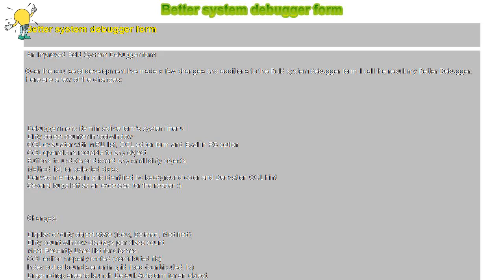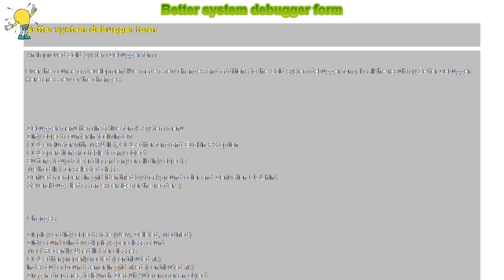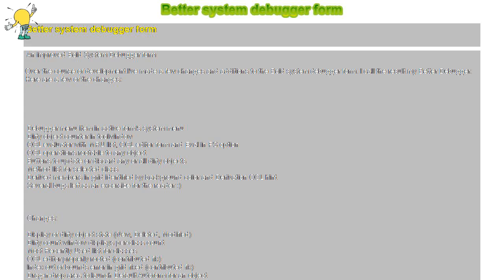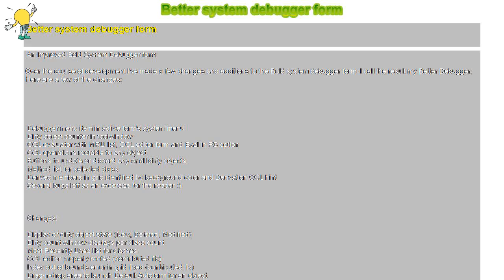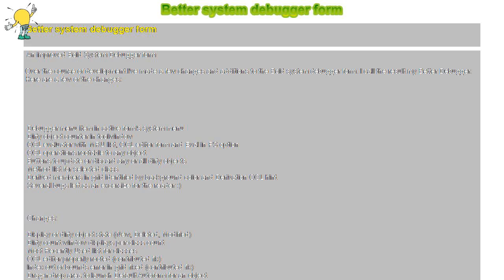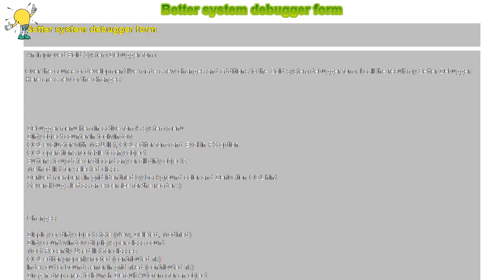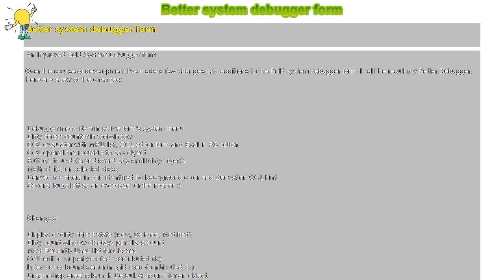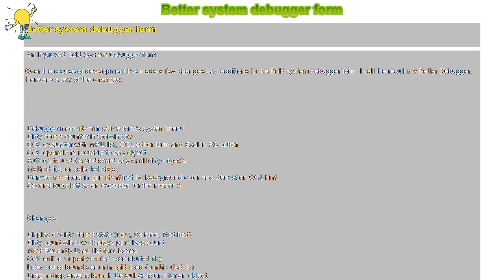How to : Better system debugger form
Better system debugger form

 An improved Bold System Debugger form

Over the course of development I've made a few changes and additions to the Bold system debugger form. I call the result my Better Debugger. Here are a few of the changes:

 Debugger menu item in active form's system menu

 Dirty object counter in toolwindow

 OCL evaluator with MRU list, OCL editor form and Eval in PS option

 OCL operations rootable to any object

 Buttons to update or discard any or all dirty objects

 Method list for selected class

 Derived members in grid identified by background color and Derivation OCL hint

 Several bugs left as an excersize for the reader :)

 Changes:

 Display of dirty object state (New, Deleted, Modified)

 Dirty count window displays per-class count

 Most Recently Used list for classes

 OCL editor properly rooted (contributed fix)

 Index out of bounds error in grid fixed (contributed fix)

 Drag-n-drop area to launch Default Autoform for an object

 Bold root class name determined dynamicly

 Bold regular expression filter on class list

 Better hint handling for grid OCL hints

 Grid context menu to show and hide columns by class

 Grid columns of type TBoldObjectReference highlighted in green

 Removed all temporary object creation for the purpose of listing members and retrieving method addresses (which are unused in this verison of the debugger). Objects that used CreateComplete should no longer have that method executed by a double click in the class list.

 The Better Debugger:

 The debugger form includes some hints that provide a little info about what various things do. The dirty object counter form has a hint indicating that it can be double clicked to close it.

 Installation and Usage

Install the form in a common directory (unless you intend to modify it for each project). Then simply add it to your project (or put it on the library path and use it in any unit).

The unit includes an init section that inserts menus for the debug form in the active form and application system menus. These menus can be accessed by right clicking on the active form title bar, single clicking on the system menu (icon in the upper left-hand corner of the window), pressing alt+space (to activate the system menu) or right clicking on the application button on the task bar.

Active form System Menu:

Application System Menu:

The debug form can also be activated through code:

TBetterSystemDebuggerFrm.CreateWithSystem( nil, TBoldSystem.DefaultSystem ).show;

 Important

The menu entries and the code sample above depend on one of the active bold systems having its IsDefault property set to true.

This form and code is a derivative of the code provided by BoldSoft. These changes are almost certainly unfit for end users. You may use them however you like, but please notify me of bug fixes or updates.